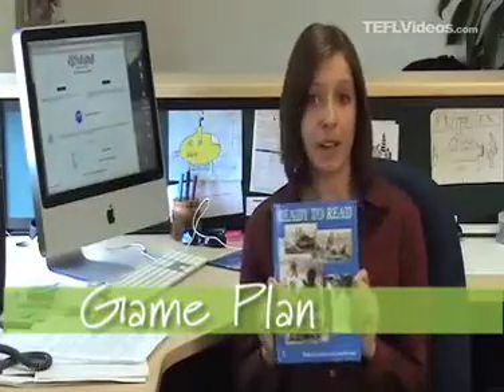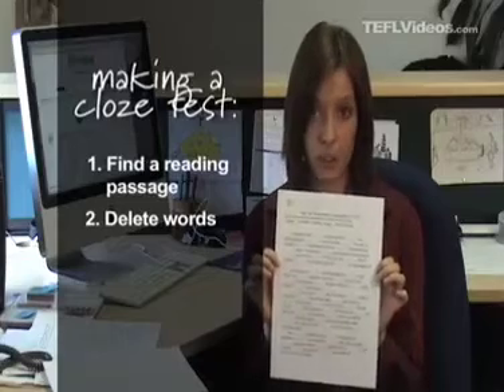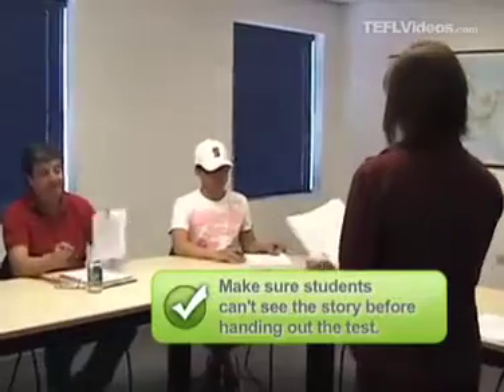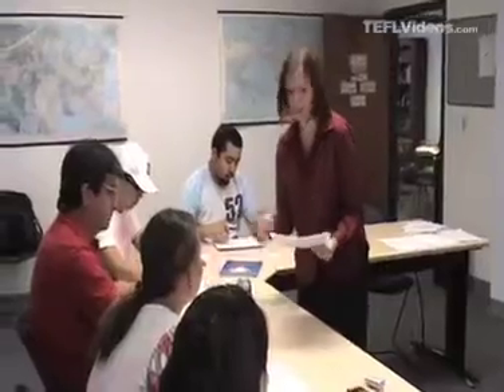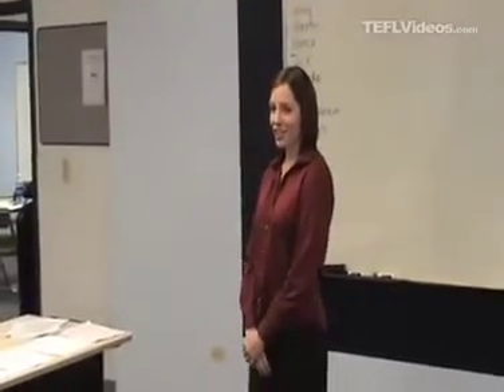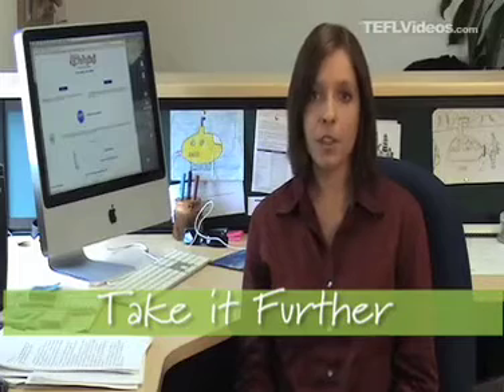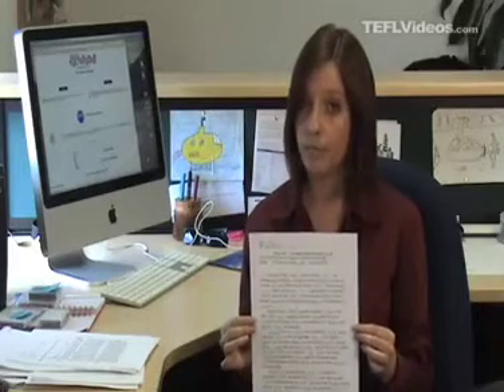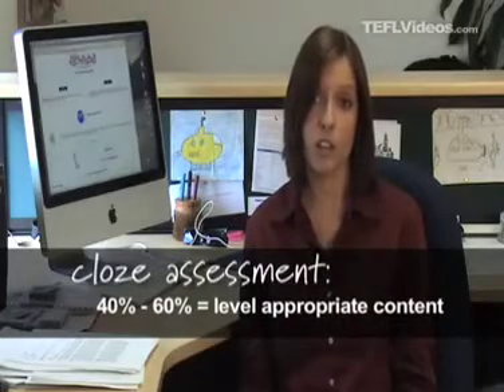TEFL LIKE A PRO: Using Cloze Tests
Teaching English Reading Skills: We want our English as a foreign language students to be challenged, but not frustrated, by their reading. This TEFL video demonstrates a method of assessing a text to see if it is appropriate for the reading level of your EFL students.

Learn more about teaching English as a foreign language and earning TEFL / TESOL certification